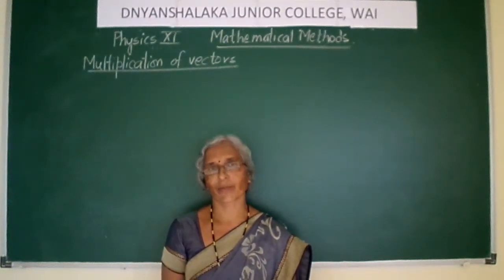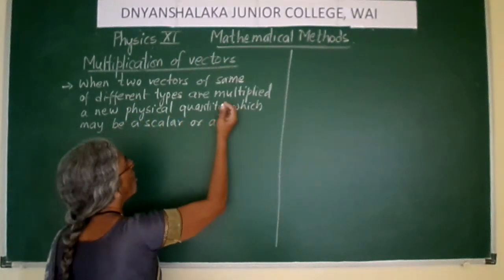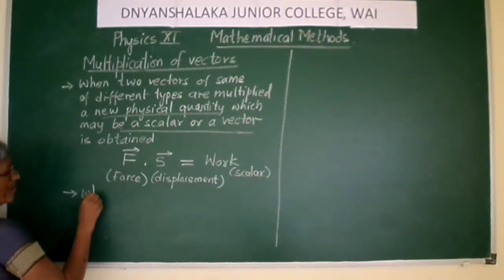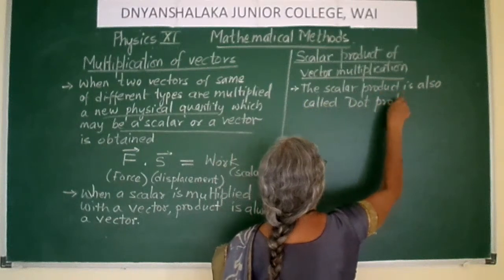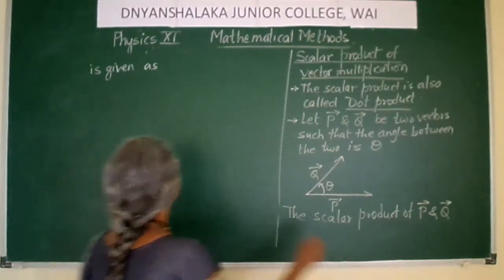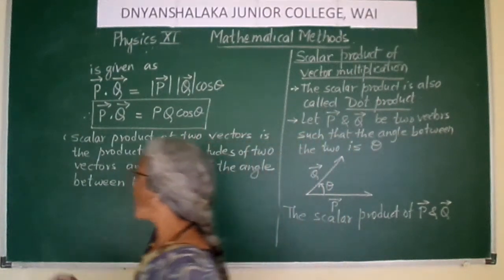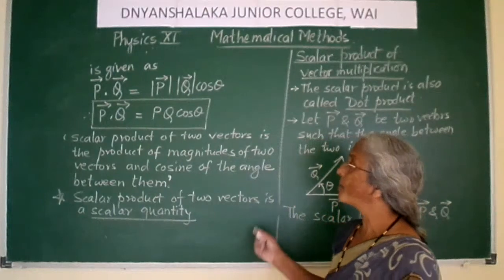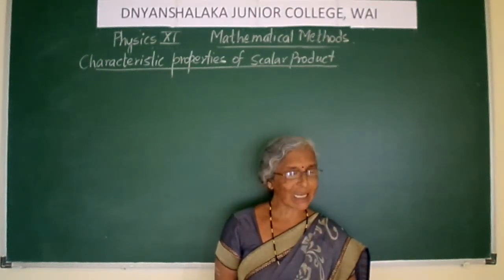Mathematical methods 12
Mathematical methods :
Vector multiplication